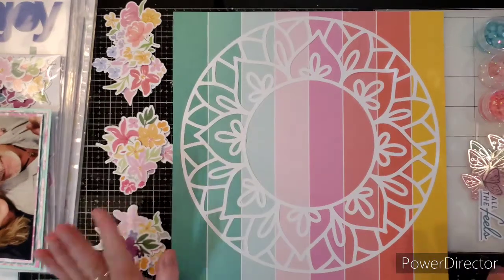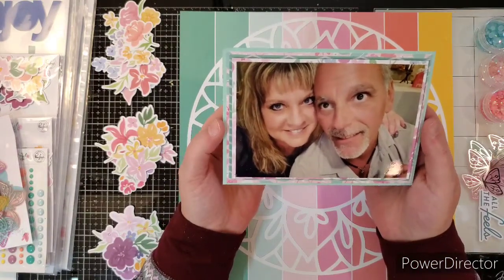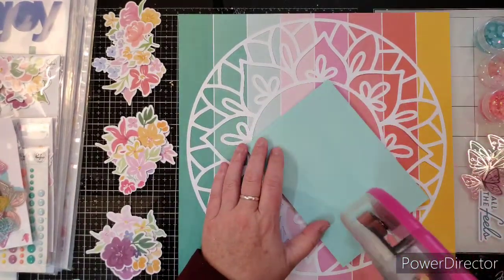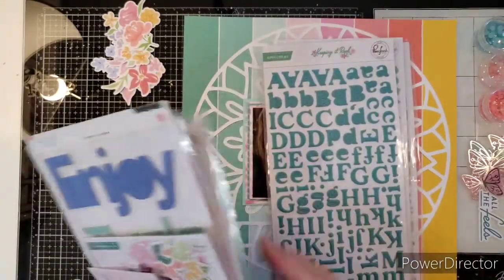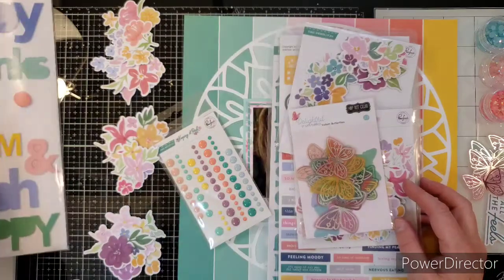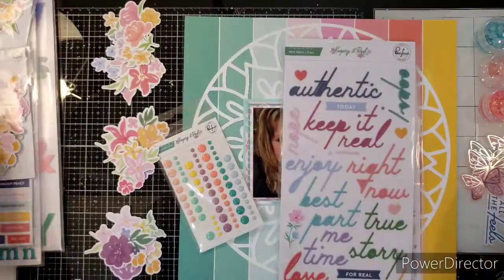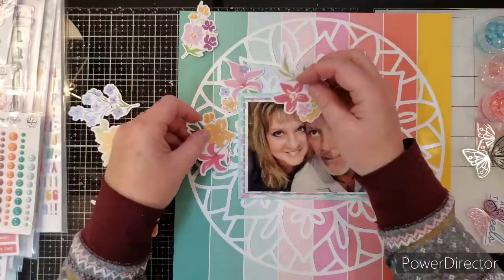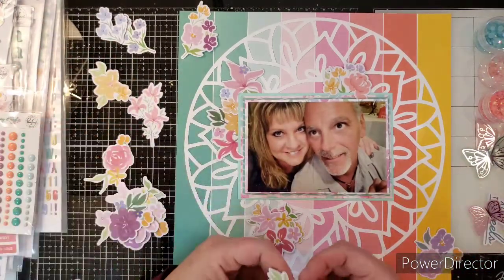Scrapbook Layout - Love You - COAPA DT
Hello everyone! I just love how this layout came together. This cut file is awesome!

I used the Pinkfresh Studio Keeping it Real collection and the mandala cut file from Confession of a Paper Addict cut file shop. I also used the super awesome Pinkfresh gems, which can be found on their web site or scrapbook.com.

Please stop by the cut file shop to pick out some cut files for your layouts, and join us in our Facebook group.

Confessions of a Paper Addict cut file Shop